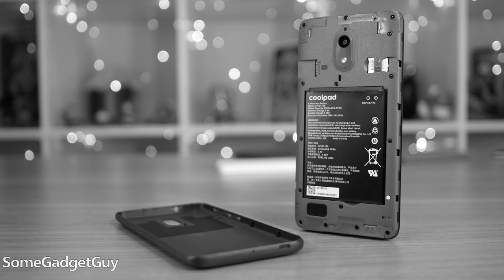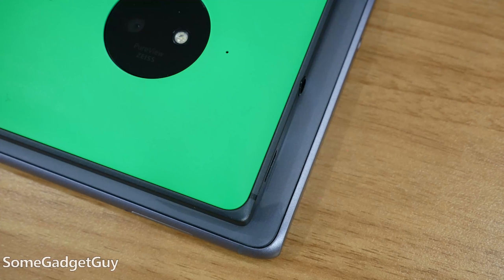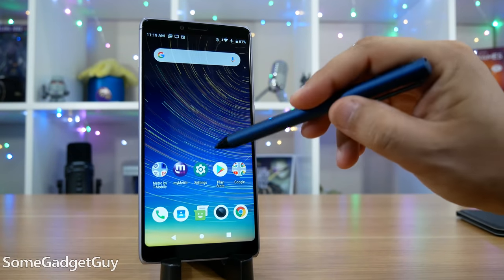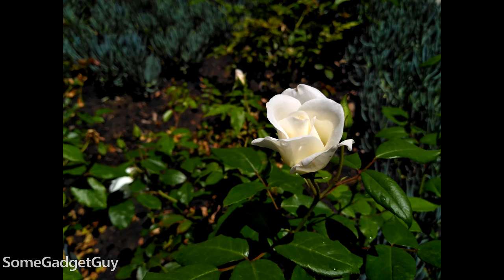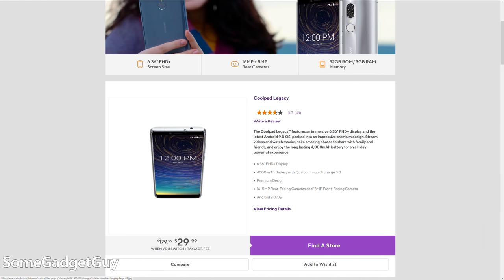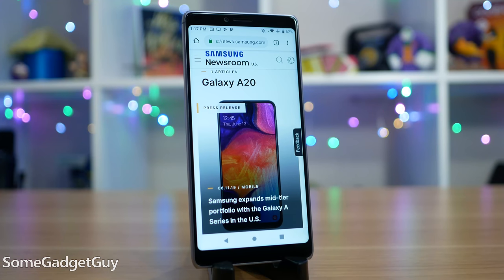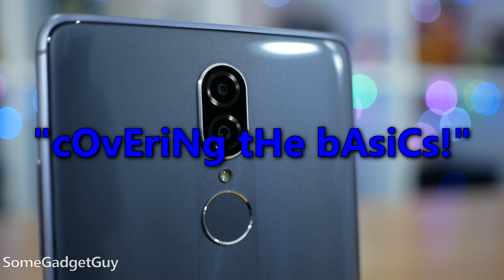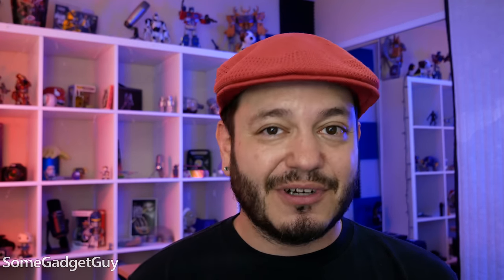Coolpad Legacy on Metro by T-Mobile: Android at $180?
Coolpad Legacy smartphone review! I want to spend more time with mid-range and entry level phones. It's easy to get spoiled by premium handsets. After spending some time with the $40 Ilumina, the folks at Coolpad had another budget handset for me to check out. We might think phones at this price might be cheap cash grabs targeting the most vulnerable consumers, but this inexpensive phablet might have a few tricks up its sleeve...